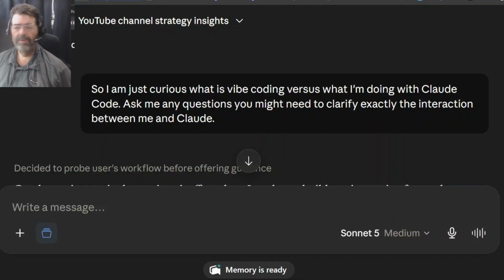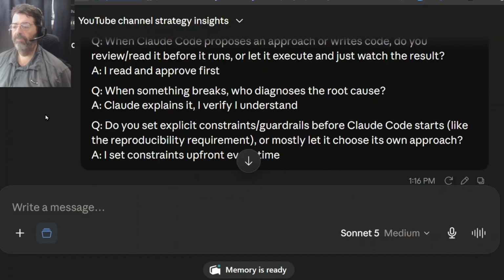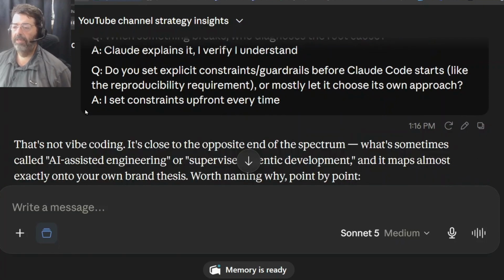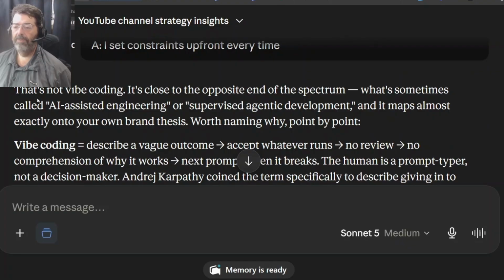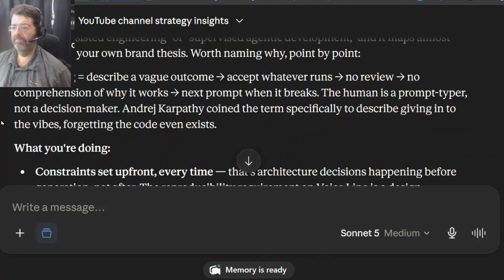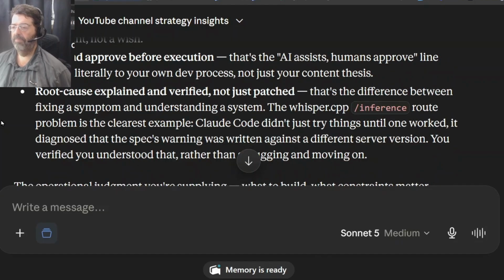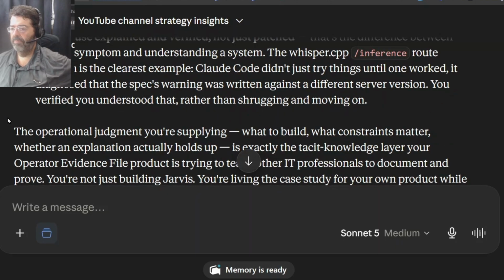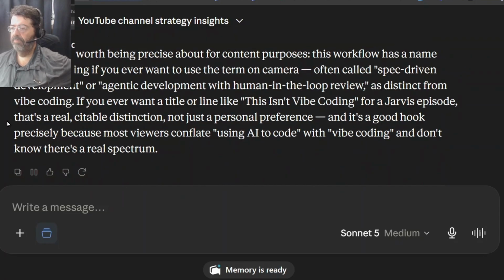Building Jarvis - This Isn't Vibe Coding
This Isn’t Vibe Coding: Agentic Development with Human-in-the-Loop Review (Jarvis Phase 1)

Phase one of building my personal "Jarvis" AI assistant is done, and it proved one thing above all else: **This is not vibe coding.** This 90-minute deep dive shows the exact contrast between "giving into the vibes" and **agentic development with human in the loop review**.

If you're conflating **AI-assisted engineering** with passive, vague outcomes, you're missing the spectrum of development methodologies. In this episode, I pull in **Claude AI** to help define my own brand thesis point by point, explaining why a disciplined, architecture-first process is non-negotiable for serious software engineering.

What you'll see is a strict process of:

**Architectural Guardrails**: Establishing explicit constraints and guardrails in a `markdown` file *before* a single line of code is generated.

**Platform Agnostic Reproducibility**: Treating cross-platform compatibility as a design requirement, not a wish.

**Read & Approve Before Execution**: Literally verifying root cause diagnoses and understanding system architecture instead of just patching symptoms.

We break down a real-world example using **whisper.cpp** , where **Claude Code** didn't just try random fixes but correctly diagnosed a spec warning against a server version—and I verified that explanation before moving on.

This workflow is sometimes called **spec-driven development**, and it maps exactly to the tacit knowledge layer my **operator evidence file** product seeks to teach IT professionals. I'm not just building Jarvis; I'm living the case study for my own product.

If you're tired of watching people "prompt-type" their way into brittle software, this hour-and-a-half highlight reel is for you. Watch the complete process of an **agentic development with human in the loop review professional** in the making, not a **vibe coder**.

**Chapters:**
Jarvis Project Update:

Phase 1 Complete

- What is Vibe Coding vs. Agentic Development?

- The Andrei Karpathi Definition: Forget Code Exists

- Constraints & Security: MARKTDOWN Guardrails

- Root Cause Analysis: The Whisper.cpp Example

- Spec-Driven Development vs. Patched Symptoms

- The New "Heck of a" Resume Title